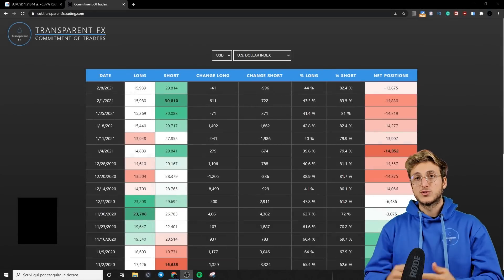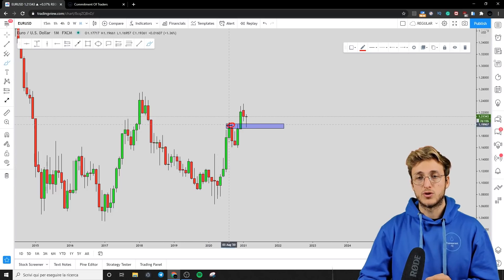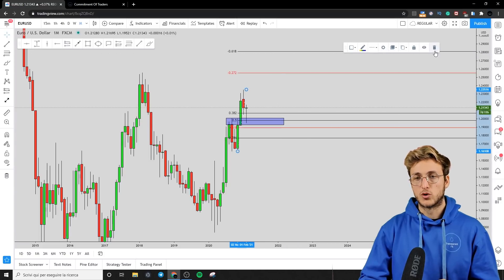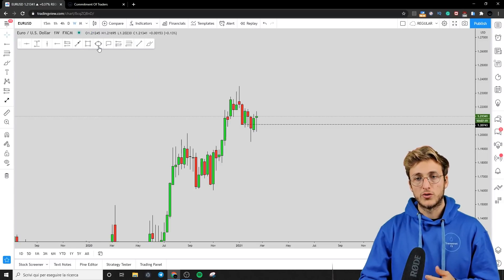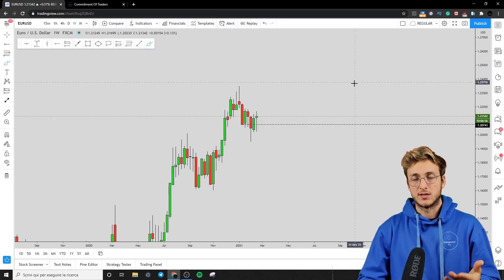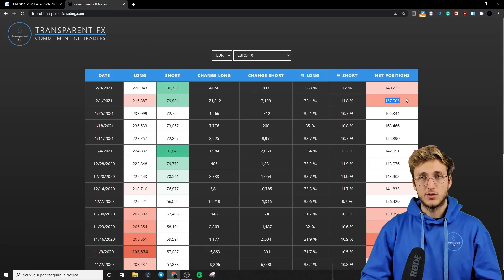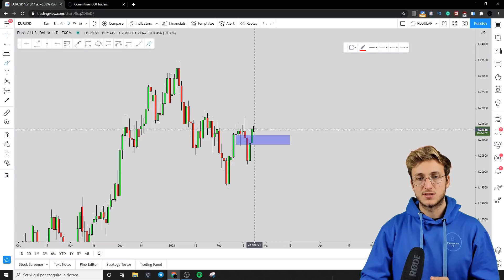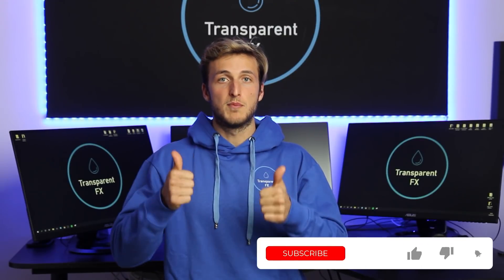EUR/USD: Will The Forex Market Provide A HIGHER HIGH?!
In this video, I will show you the swing trading setup that we can be looking for on EUR/USD from a multi-timeframe and order flow perspective. You also find here below linked the previous swing trading breakdowns so you can go and check them out to improve your forex trading.

Official website and useful links!